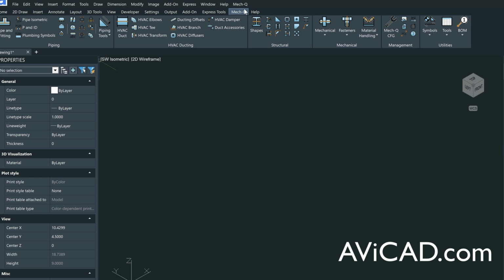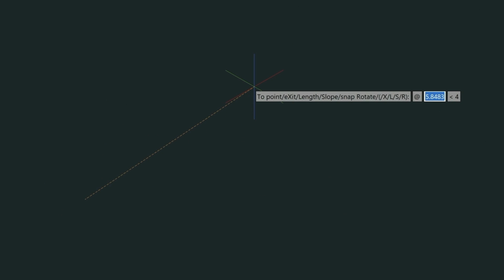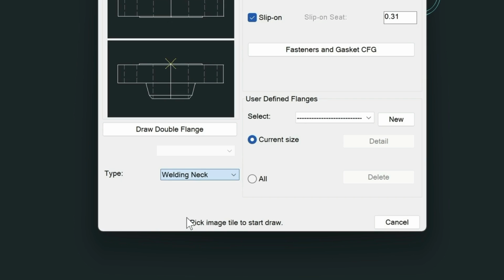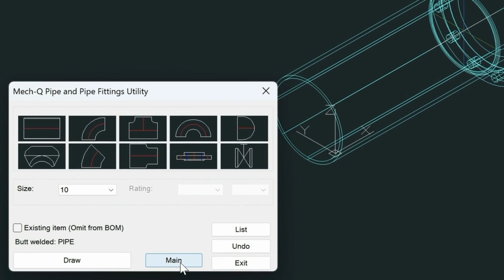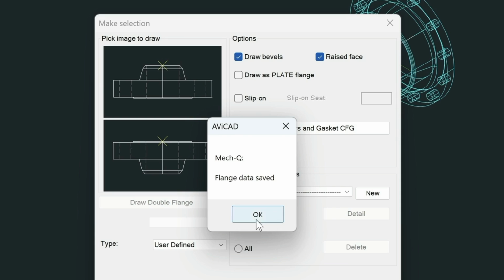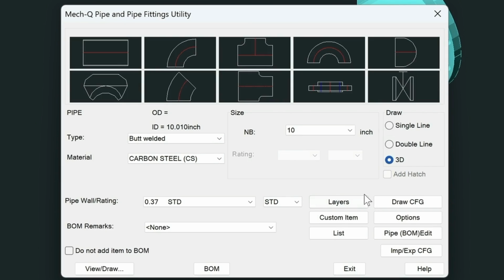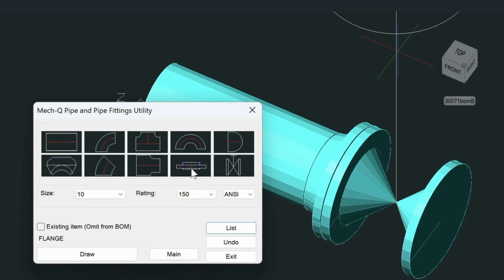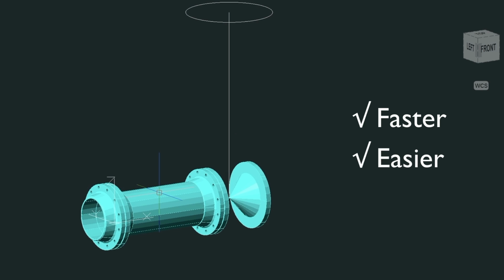How to draw a piping flange in AutoCAD, Bricscad and other CAD alternatives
In this video, we'll draw 3D flanges with AViCAD (just like AutoCAD). I'll guide you through using the Mech-Q ribbon for selecting pipe and fitting options, specifically focusing on a 10-inch butt weld carbon steel pipe.

We'll explore a variety of features like material choice and draw-type, including several options for 3D drawing. A key part of the process is inserting and customizing piping flanges. We'll adjust flange types and customize our piping flanges in detail, and I show you how easy this process is with our engineering tools.

Additionally, we include a valve in our design, using the Mech-Q pipe utility - you'll see just how user-friendly this tool is as we create our 3D CAD drawing. This tutorial emphasizes the straightforwardness and speed of using Mech-Q for 3D CAD drawing, which is perfect for both beginners and experienced users.

I'm always here to help out. Hope you find this video useful, and we'll catch you in the next one!